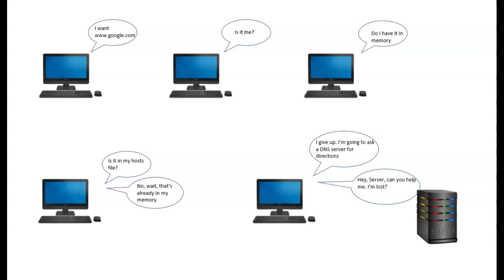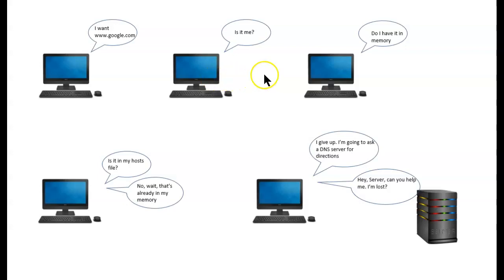resolution process before calling on DNS